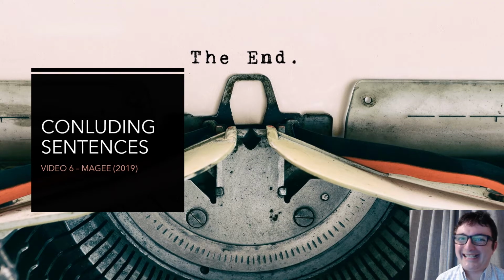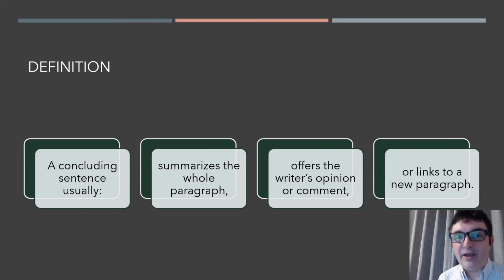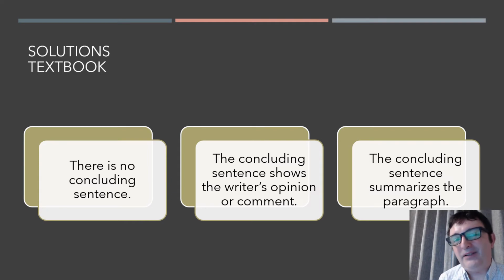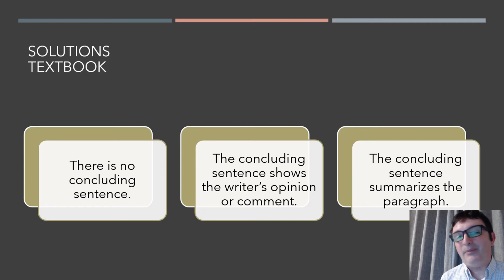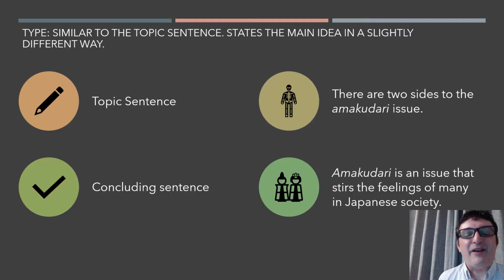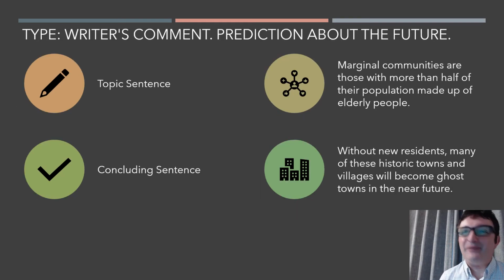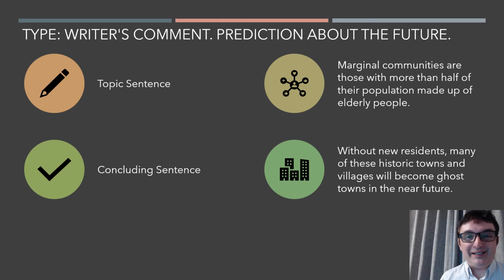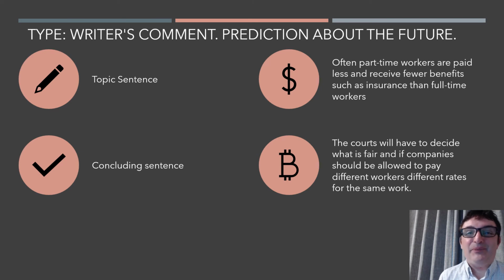Reading Skills Video 6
Concluding Sentences